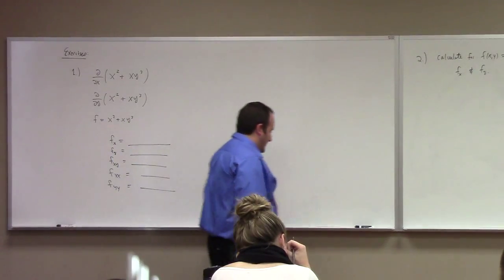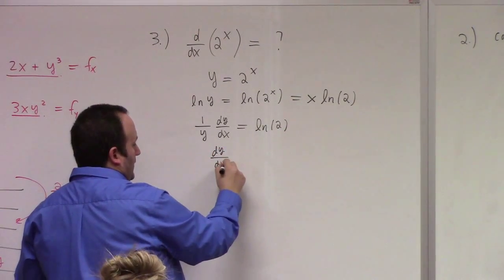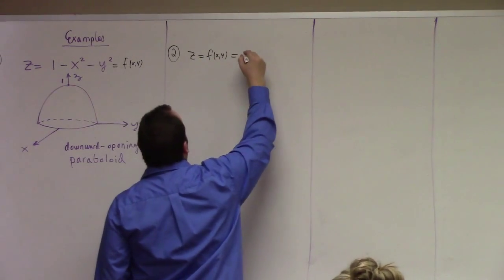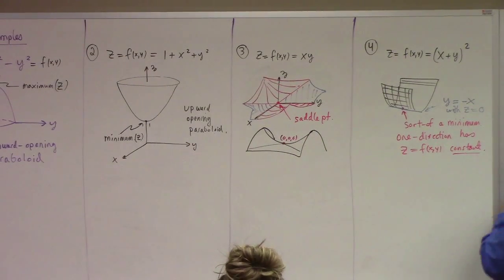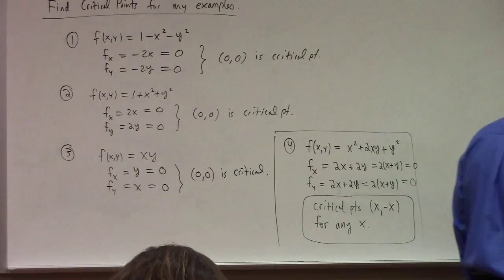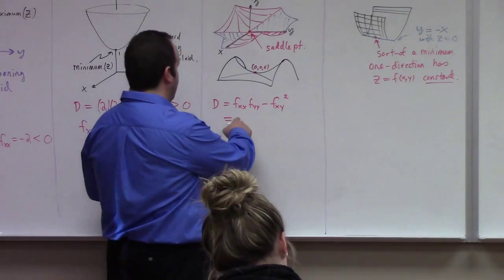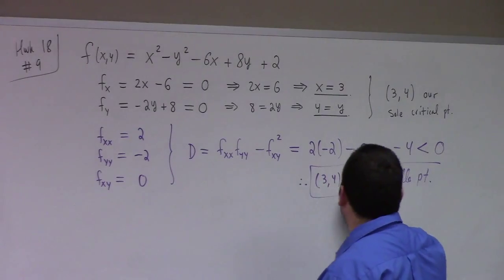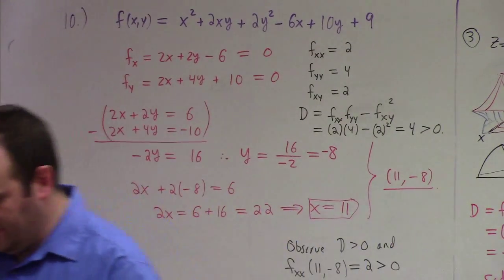Basic Calculus: Lecture 23: essential multivariable calculus and Hello